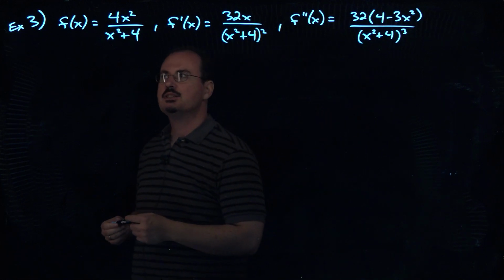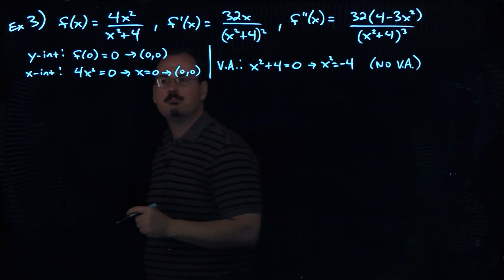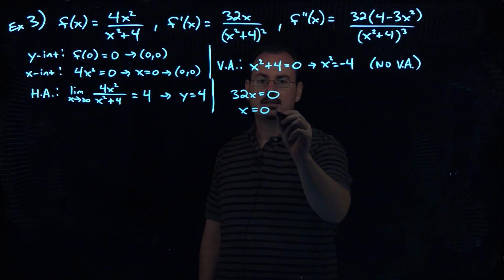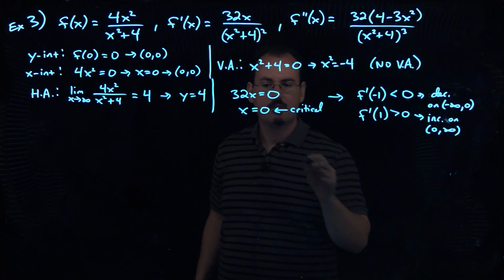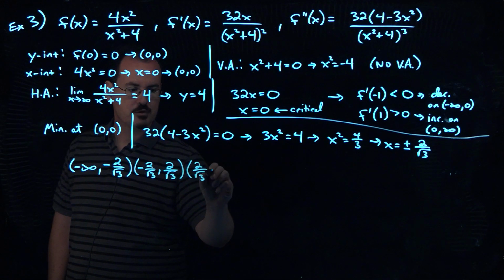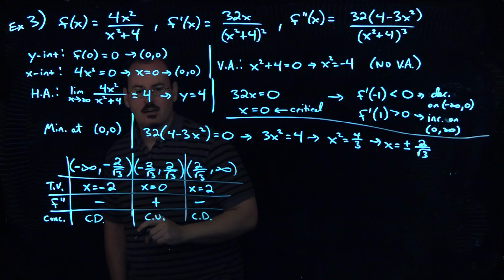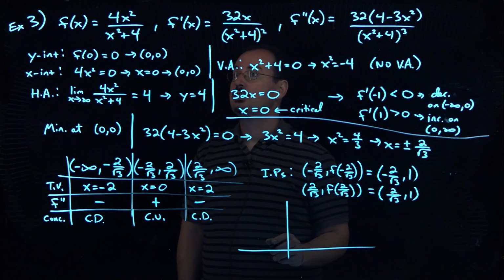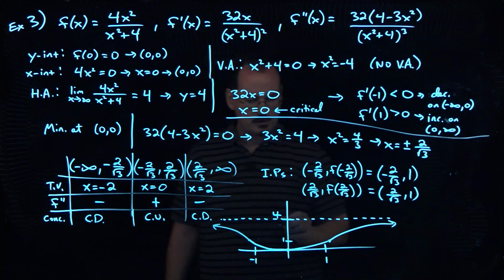Section 5.4 example 3